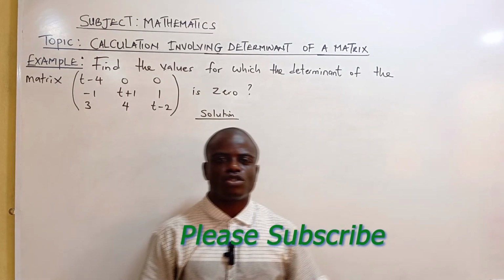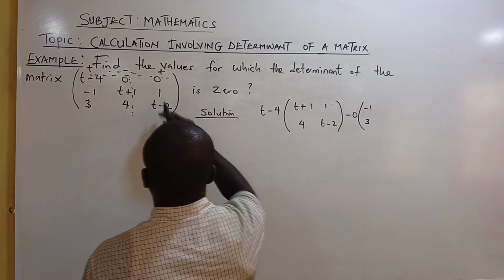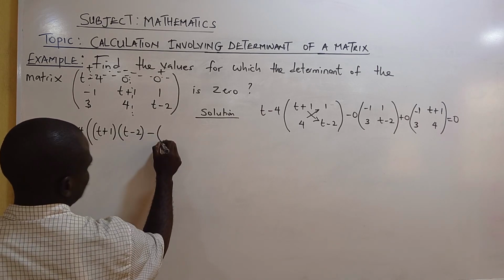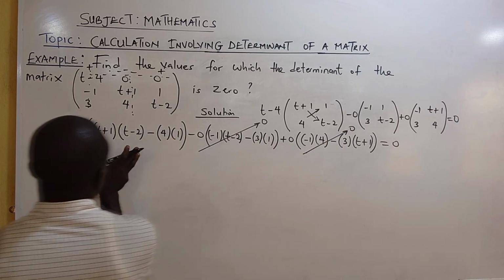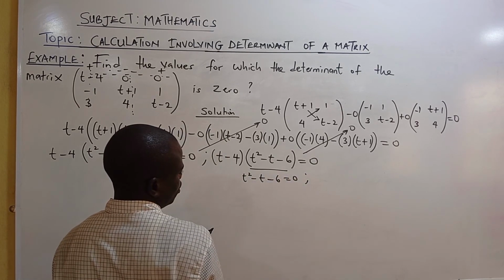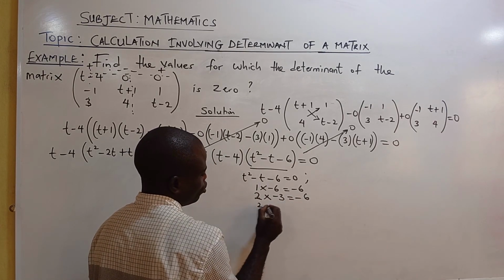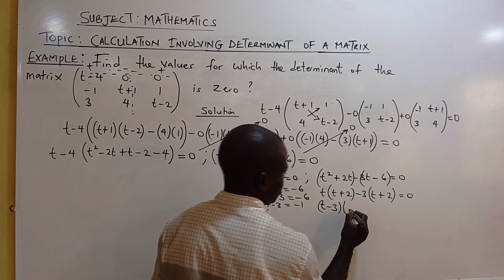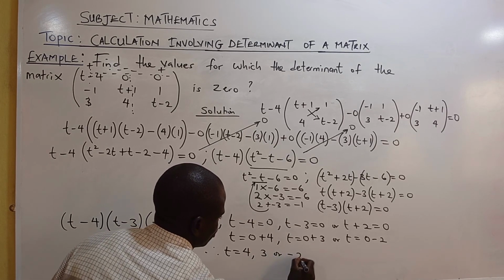Mathematics: Calculation involving determinant of a matrix when it is equal to zero(Jamb)(SS3)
In this video , I solve a determinant problem involving 3 x 3 matrix step by step.
Solution Approach:
* Recall the formula for the determinant of a 3 x 3 matrix
* Expand the determinant using the cofactor (Laplace)  expansion
* Simplify step by step to form a polynomial equation in t
* Solve the equation to find the value(s) of t that make the determinant zero
This video is ideal for students learning determinants, cofactor expansion, and how to apply the zero determinant condition to solve for unknowns in a matrix.